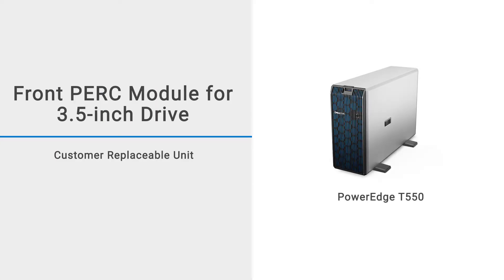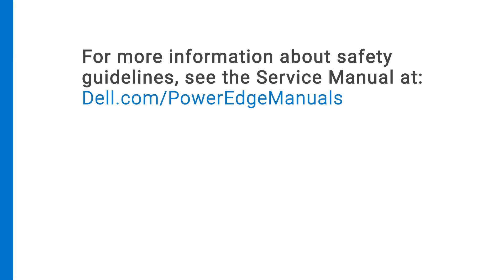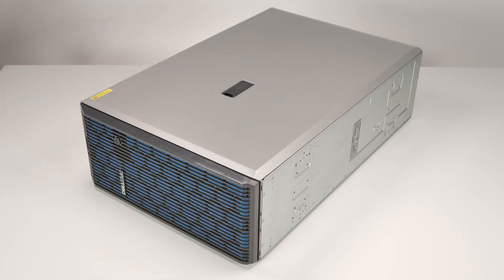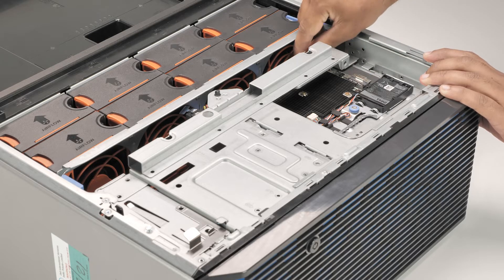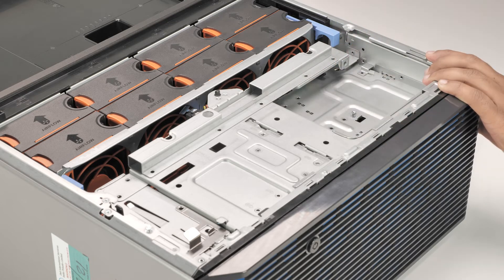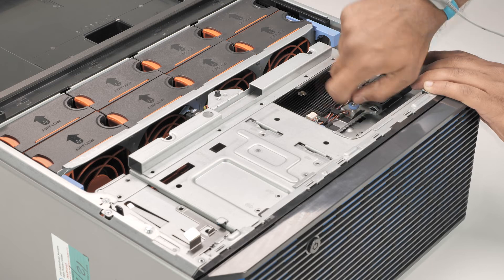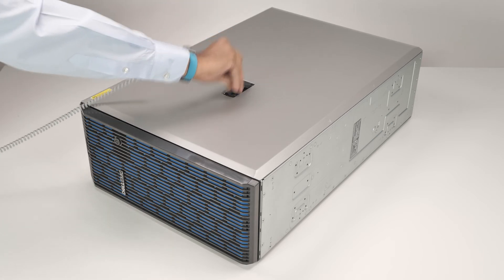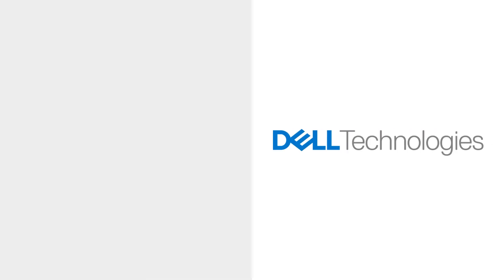How to replace the front PERC module for 3.5-inch drive backplane on a Dell EMC PowerEdge T550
Learn how to replace the front PERC module for 3.5-inch drive backplane on a Dell EMC PowerEdge T550. This video shows how to remove and install the front PERC module for 3.5-inch drive backplane on a Dell EMC PowerEdge T550.

Want to know more about replacing components on Dell EMC PowerEdge T550, check out this playlist: Vamsi: Please create the playlist and add it here